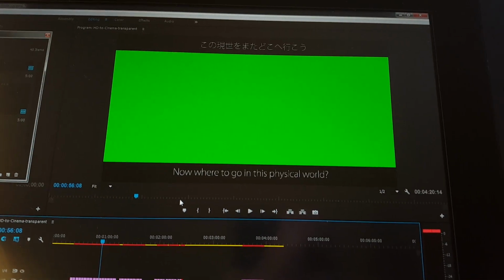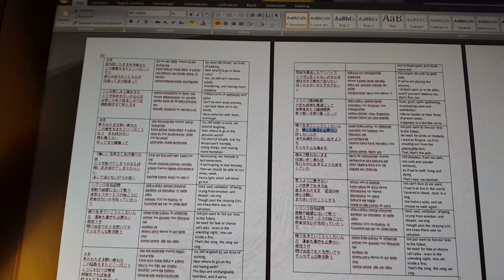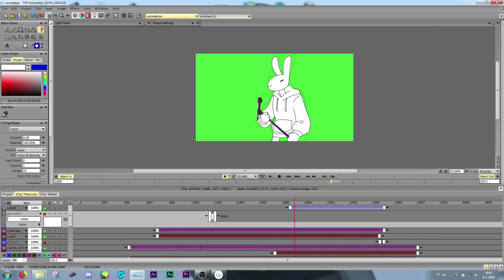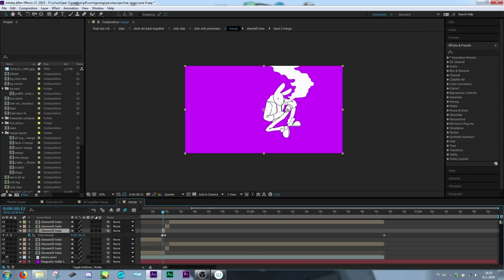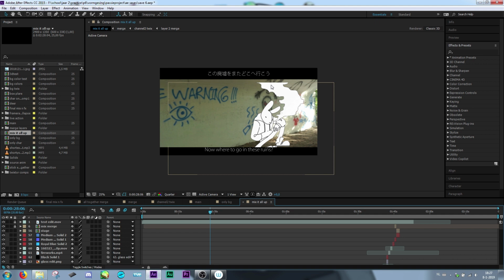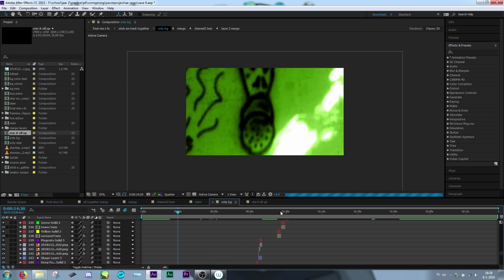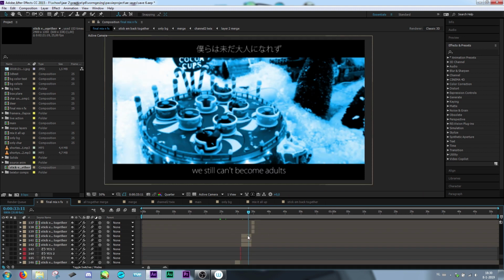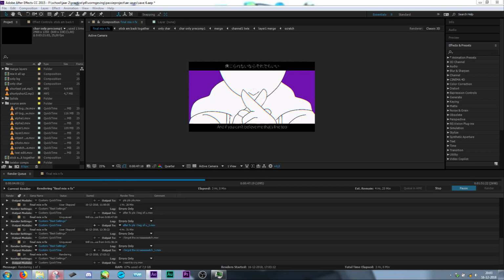リビングデッド・ユース - living dead youth [PROCESS LOG]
i uploaded this on unlisted a while ago and just didnt feel like making a thumbnai
on another note, my laptop is genuinely on its last legs rn and skyrockets the cpu on any possible occasion so thats fun
song: credits onscreen